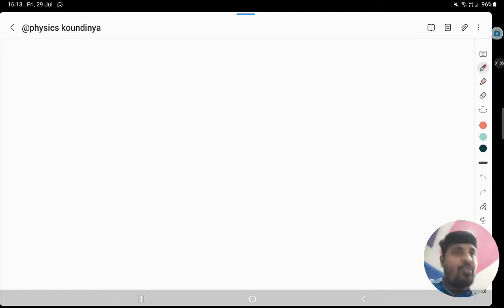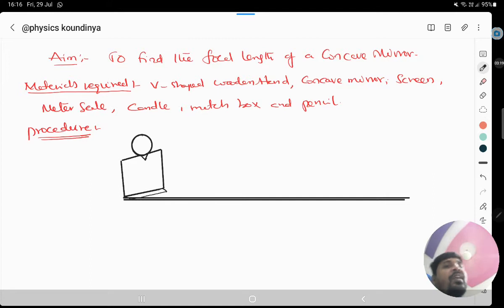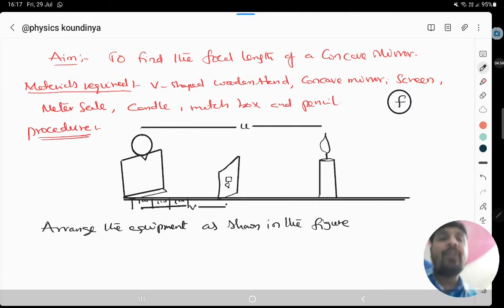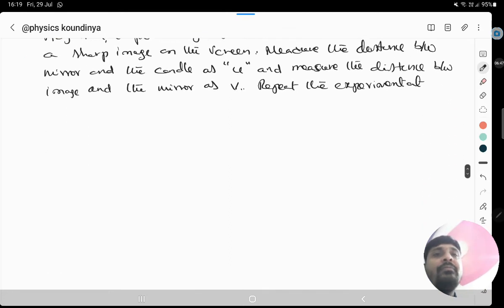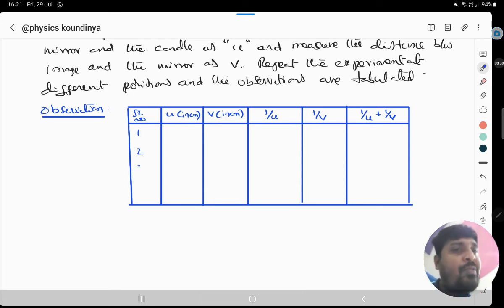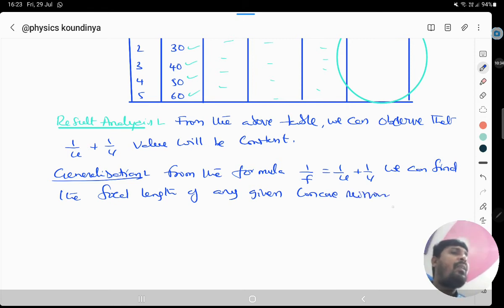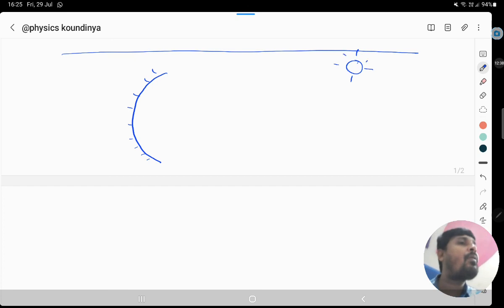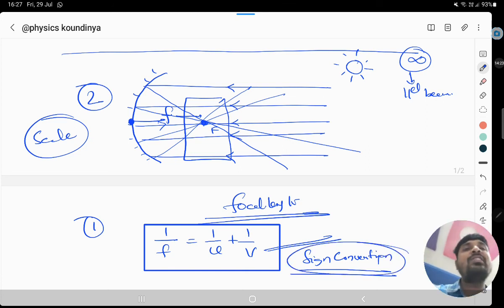Reflection of light Class10(part-4)